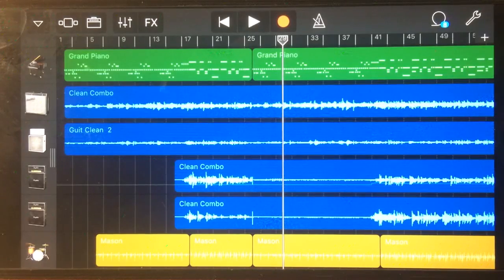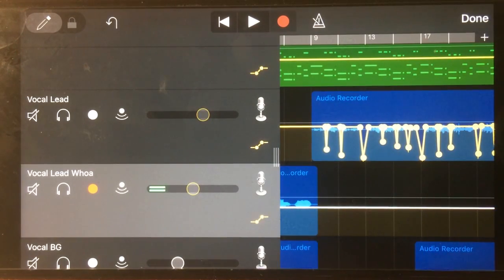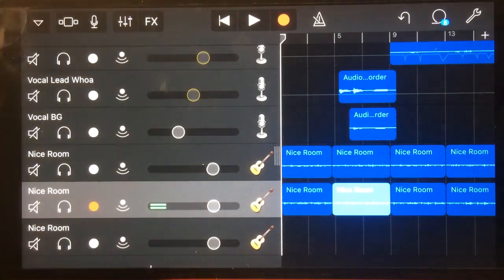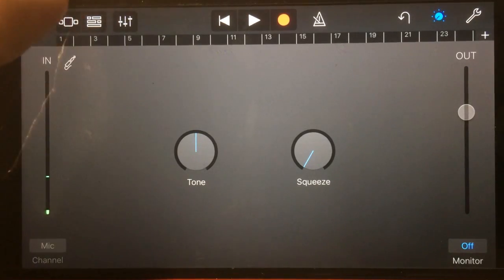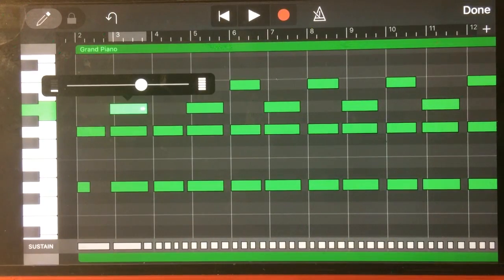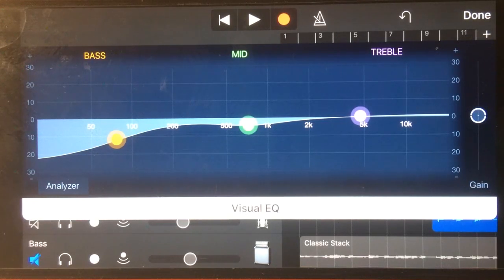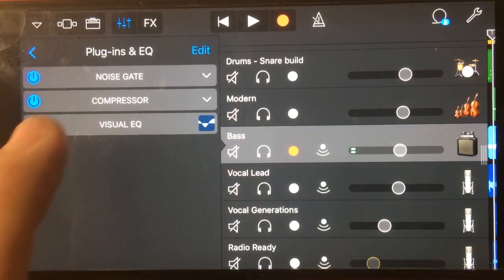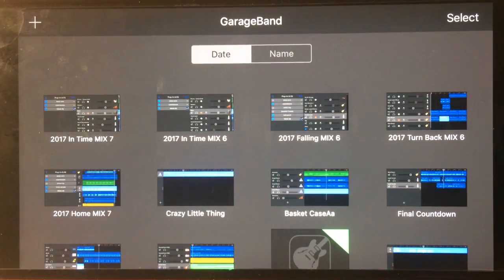10 Lessons Learned Recording an EP in Garage Band on iOS (iPhone/iPad)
In this video, I go through the top 10 tips I have for recording a song, EP or album in Garage Band on the iPhone.

These tips are all from the recording of my new EP "Recoil" which is available now.

Keep an eye out for more videos coming soon where I will deconstruct each of the four tracks and show how they were recorded and edited.